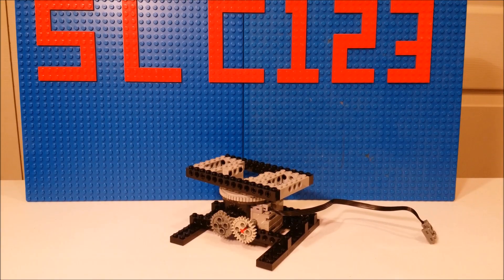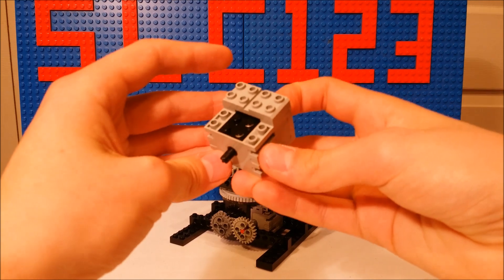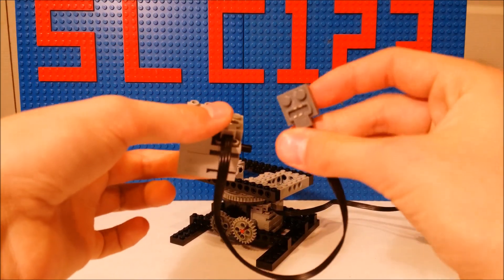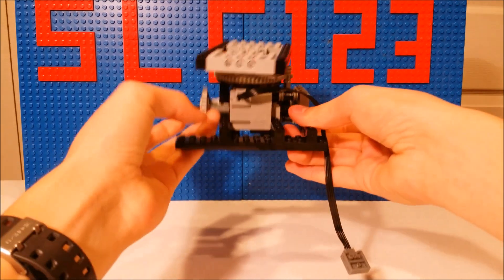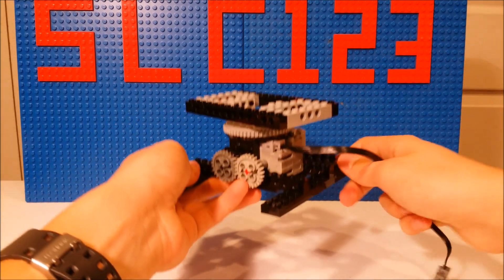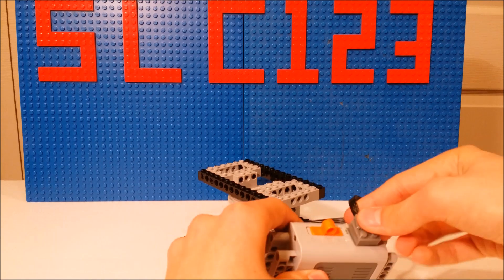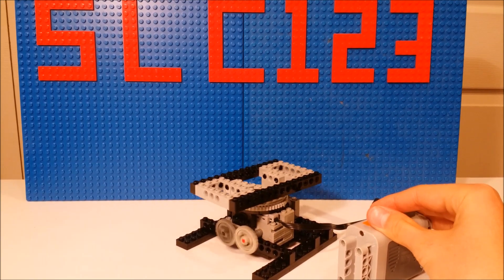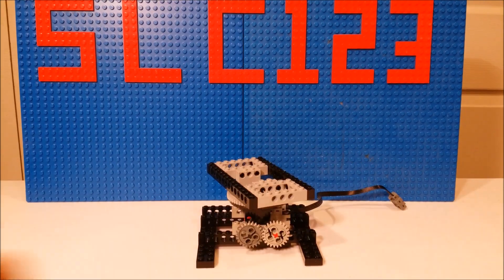Lego Motorized Turntable *Tutorial*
This is the much requested video and tutorial for my Lego turntable, used in my previous videos. It is powered by an old RCX motor which is connected to a standard power functions battery pack via the adapter/extension cable Lego sells. Overall its a quite simple build that I pretty much came up with in an hour or two, but works great. Thanks to the old RCX motor, its also quiet and power efficient, and doesn't use to many pieces either. I ended using it at a Brick World convention that I was displaying in, and this thing ran the whole two days on one battery box.